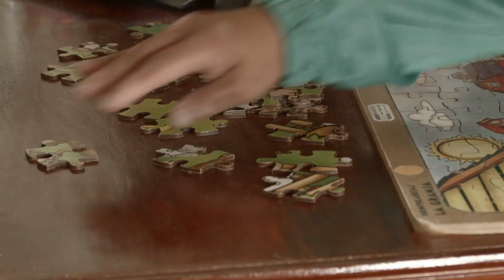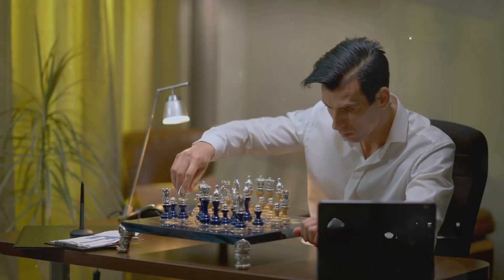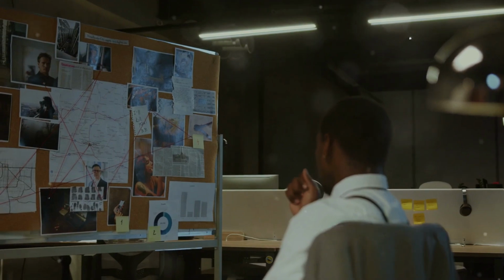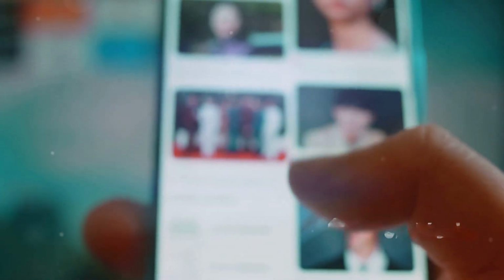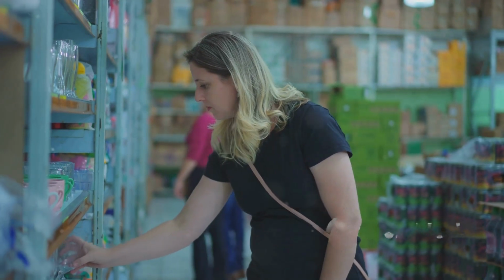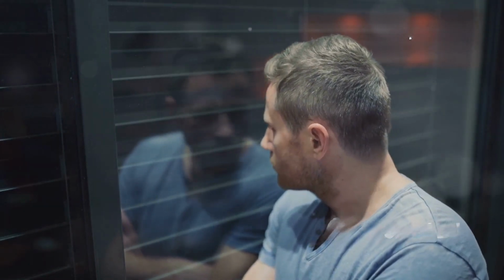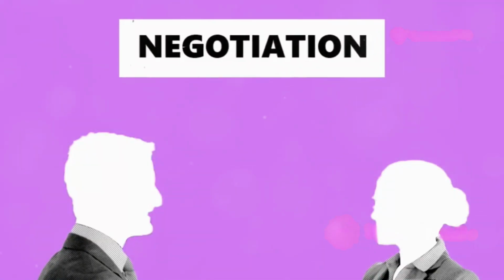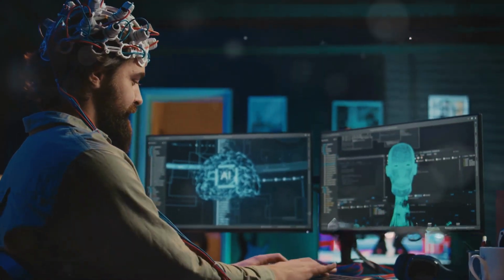Thinking, Fast and Slow: Decode Your Brain!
Dive into the fascinating world of the mind as we explore "System One and System Two" thinking! Discover how System One operates like an autopilot—fast, intuitive, and emotional—enabling quick decisions based on heuristics. Contrast this with System Two, our slow, deliberate inner detective, essential for solving complex problems and making rational choices. Learn how these systems shape our thoughts, feelings, and actions, and understand the cognitive biases that influence our decisions. From impulse buying to relationship dynamics, we reveal strategies to balance these systems for better decision-making in every aspect of life. Don't miss this insightful journey!

OUTLINE:

00:00:00 Meet System 1 and System 2
00:00:50 Thinking on Autopilot
00:01:40 Slow and Deliberate Thinking
00:02:28 Understanding Cognitive Biases
00:03:28 Biases in the Digital Age
00:04:26 The Price of Fast Thinking
00:05:22 How Our Hearts Fool Our Heads
00:06:27 Tips for Better Decision-Making
00:07:33 How Understanding Bias Leads to Better Outcomes
00:08:39 Your Brain on a Diet of Mindfulness